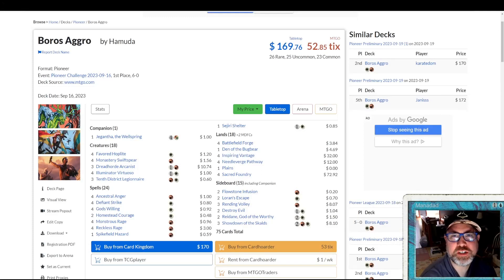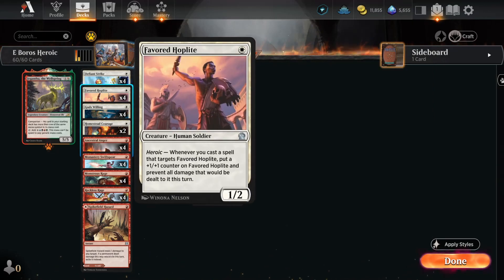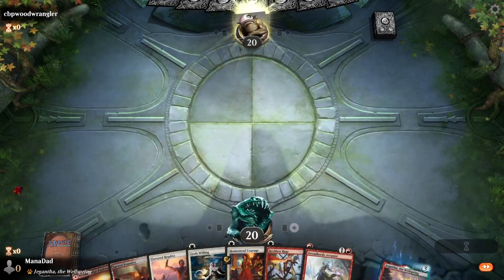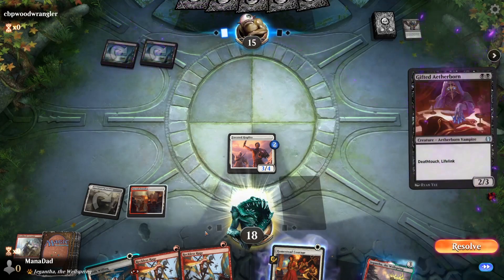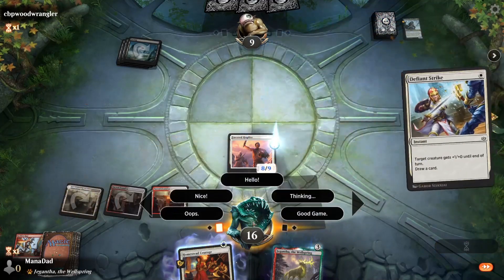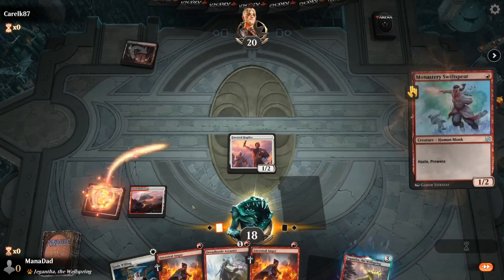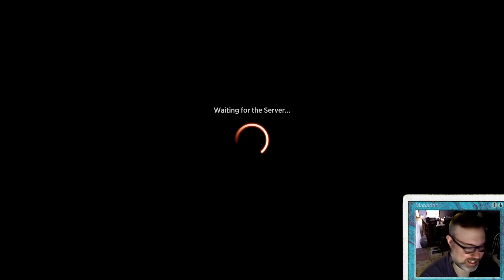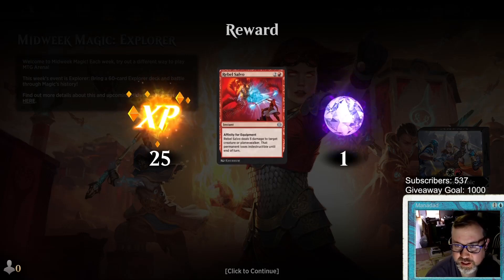Pioneer #1 BOROS HEROIC ☀️🔥 Takes on the Explorer Midweek Event | MTG Arena Deck Tech & Gameplay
This Boros Aggro Pioneer deck went 6-0 in a recent tournament. Let's put it in Explorer and see how it does in the Midweek Event. It can be surprisingly budget with only 4 rares outside the manabase. Get Heroic!

00:00 Deck tech
02:21 Gameplay

Catch me playing live! I stream on Twitch. My channel is called ManaDad_MTG and can be found